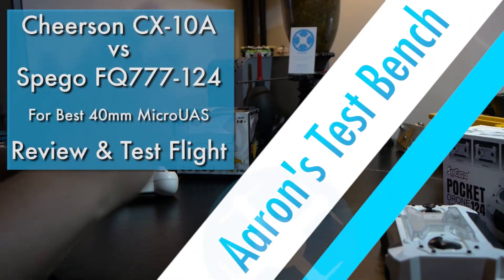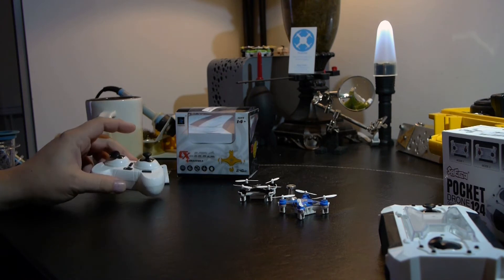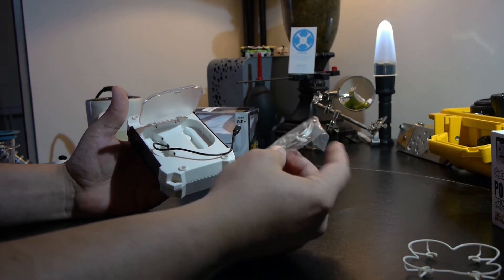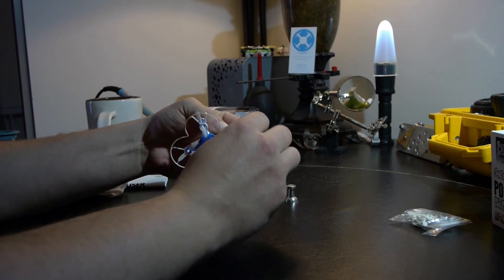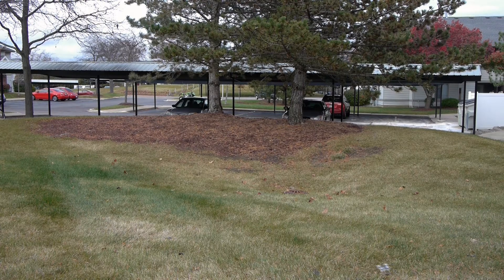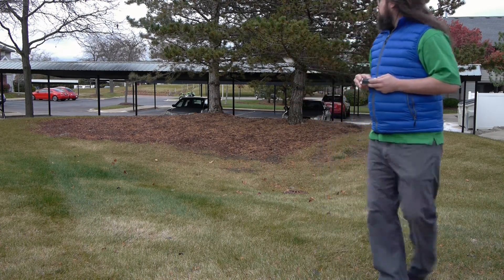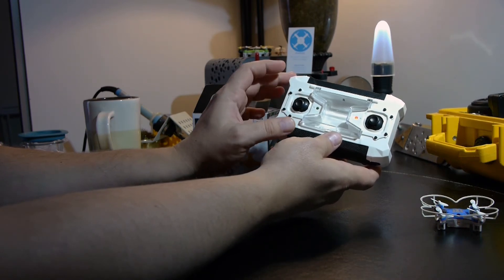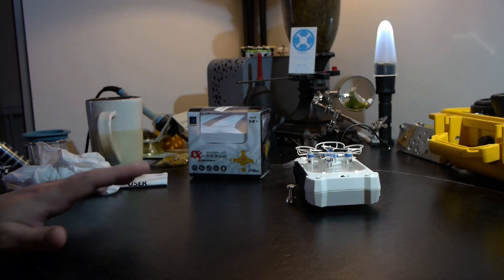40mm UAS Face-off! Cheerson CX-10a vs Sbego FQ777-124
Today on Aaron's Test Bench we will be comparing the two most popular 40mm MicroUAS on the market today; the refined second generation Cheerson CX-10a and the upstart Sbego FQ777-124. Which UAS will be my favorite? Tune in and find out.

I plan on making reviews a regular part of my channel from now on.